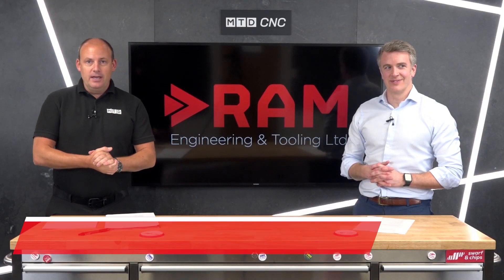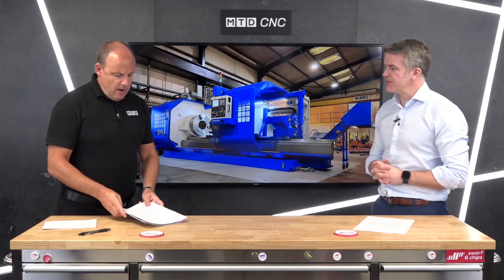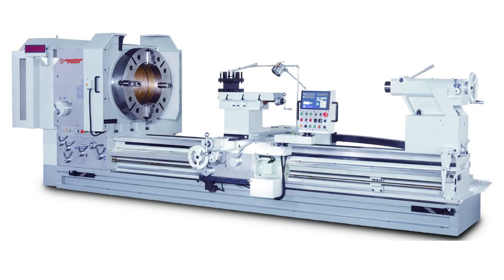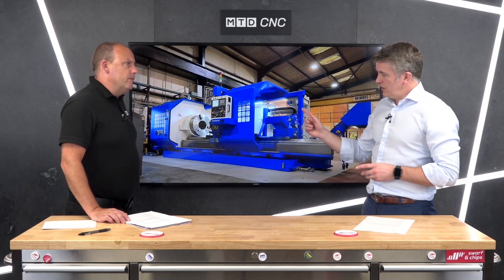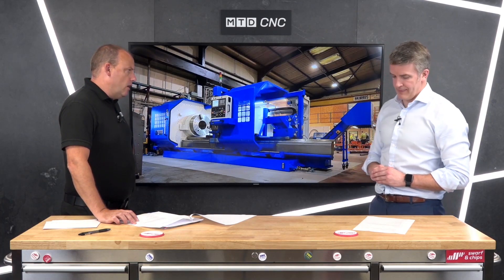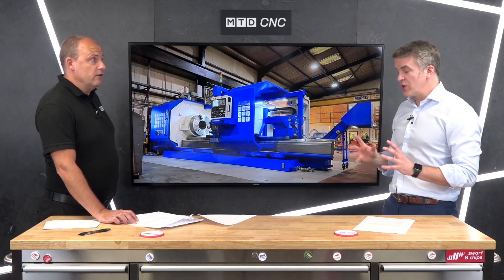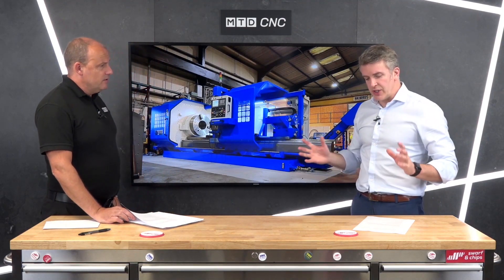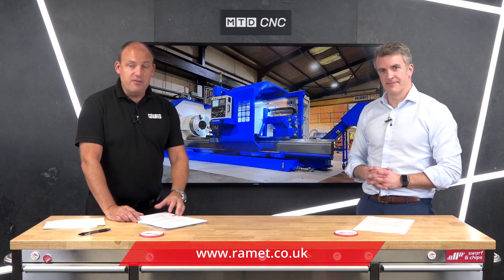Broadbent Stanley - Now that's a name and machine with heritage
Now sold in the UK by RAM Engineering, the Broadbent Stanley machine range provides heavy industrial engineering with a large, robust machine tool solution. Ross explains in this technical corner some of the key points that have made this brand what it is today and how the sheer size and power of these machines tackle the most difficult of applications with ease.